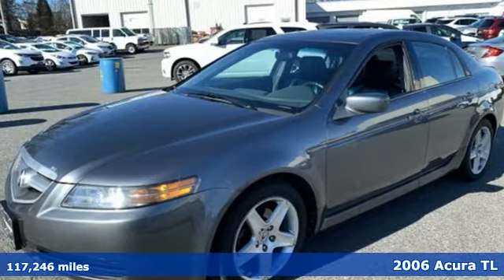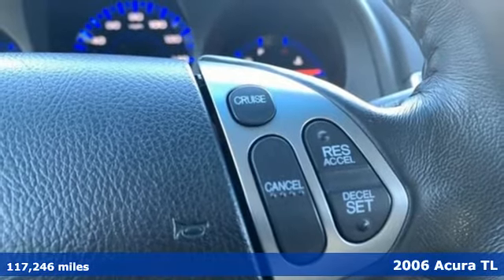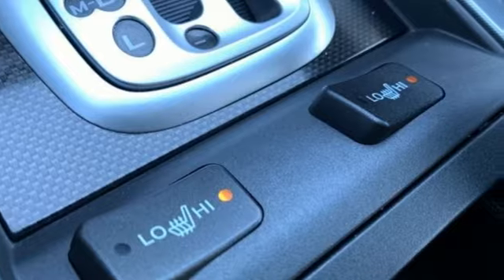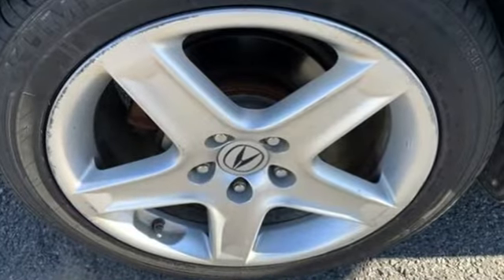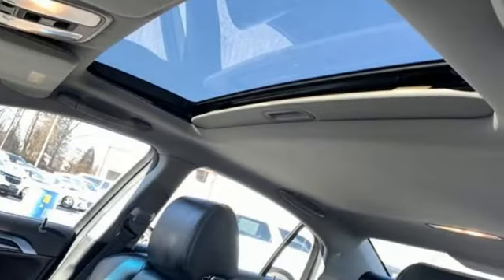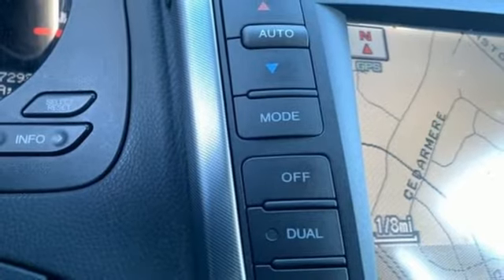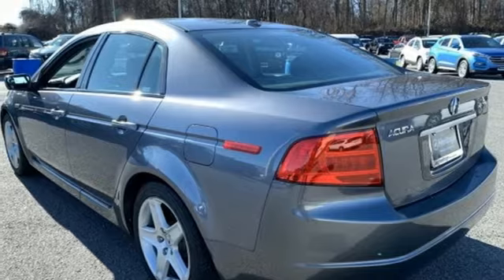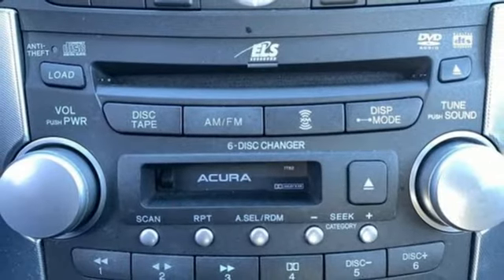2006 Acura TL Baltimore MD Owings Mills, MD CU073082 - SOLD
Year: 2006
Make: Acura
Model: TL
Trim: Base
Engine: 3.2L V6 SOHC VTEC 24V
Transmission: 5-Speed Automatic
Color: Black
Interior: Ebony
Mileage: 117246
Stock #: CU073082
VIN: 19UUA66286A073082
JUST ARRIVED. PENDING INSPECTION. ** POWER SUNROOF ** HEATED LEATHER SEATING ** CD STEREO WITH SATELLITE RADIO ** STEERING WHEEL CONTROLS ** Dual Climate Control, Cruise, Power Amenities and Side Air Bags. VALUE LOT !! *Your additional costs are sales tax, tag and title fees for the state in which the vehicle will be registered, any dealer-installed options (if applicable) and a dealer processing fee ($299 Maryland; not required by law); ($389 Pennsylvania). Prices are subject to change, and prior sales are excluded from these offers. While every reasonable effort is made to ensure the accuracy of this information, we are not responsible for any errors or omissions contained on these pages. Please verify any information in question with the dealer.

Address:
11234 Reisterstown Road